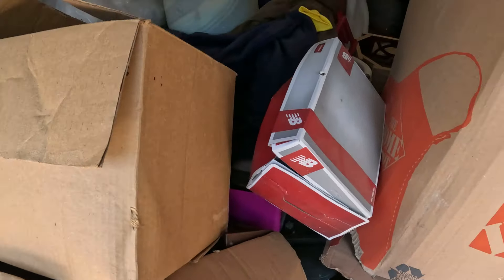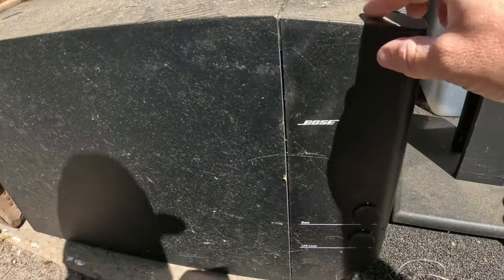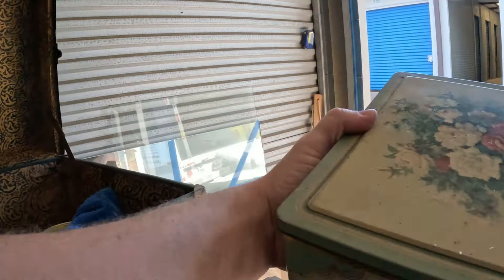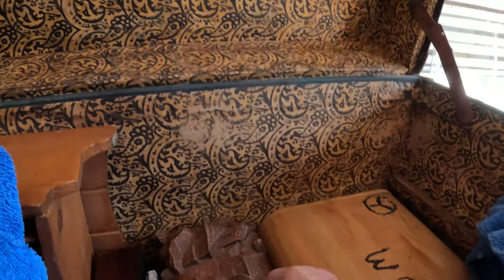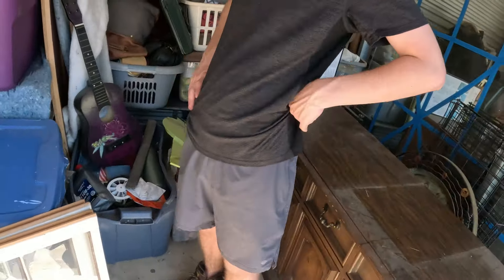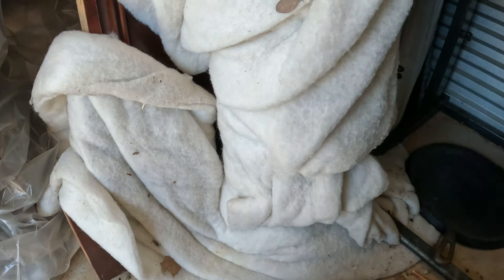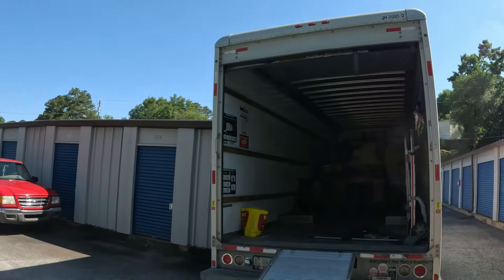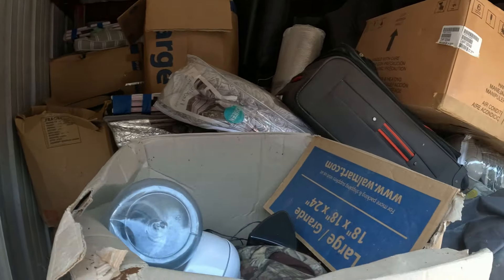We Opened 3 Mystery Chest In A Storage Unit Won At Auction!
We had another 2 unit day! Was it a success? I had a new helper today and we had some fun finding out what was in 3 different vintage chests. Watch to see what we find.

Want to send us a letter or package:
1265 Merchants Drive Dallas GA 30132

Intro and exit music performed and produced by Zach Allen.